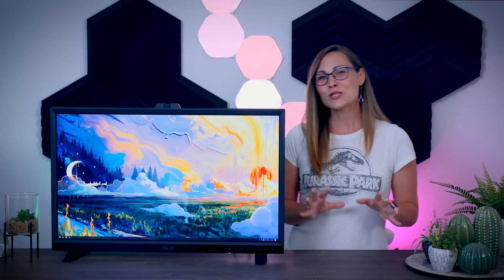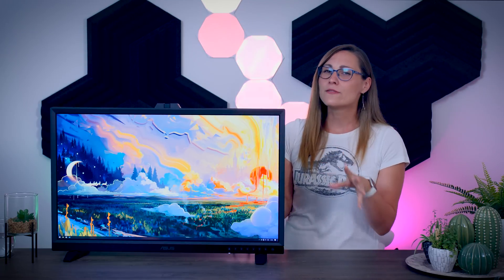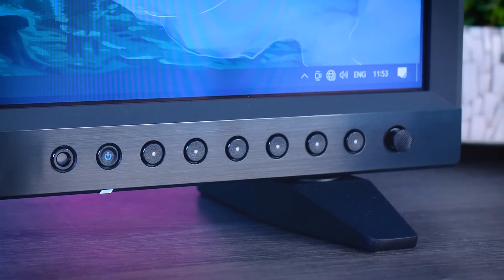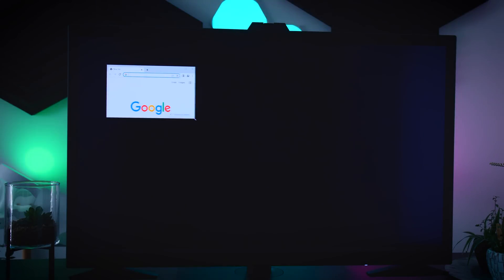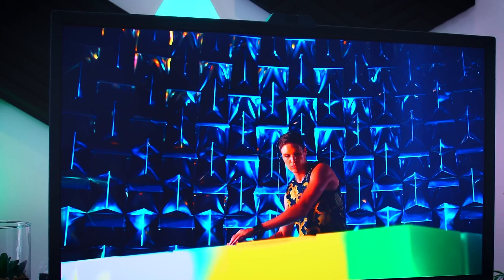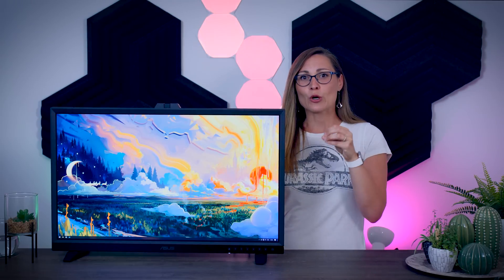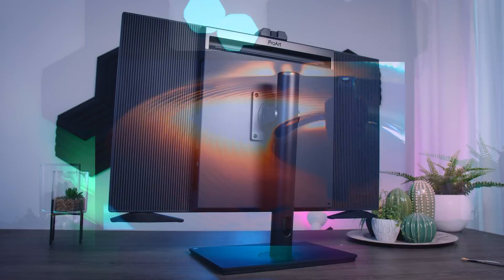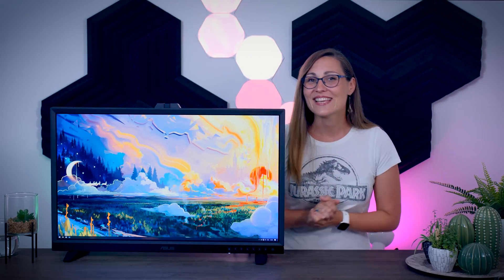The Ultimate OLED Monitor?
Testing the ASUS ProArt PA32DC - a 32" True RGB OLED Monitor

Timestamps:
0:00 - Introduction
1:05 - ASUS ProArt PA32DC Overview - RGB OLED vs WOLED
2:26 - Design, Two Stands
3:12 - Auto Calibration, Hardware Calibration
3:50 - OSD
4:19 - Connections (Type-C, PD, DisplayPort, HDMI)
5:12 - Brightness, Automatic Brightness Limiter
6:25 - Color Performance, Factory Calibration
7:22 - Uniformity, Viewing Angles, Backlight Bleed
7:54 - Contrast, HDR Performance, Panel Coating - Light Room Warning!
9:51 - Input Lag, Response Times, OLED Flicker
11:06 - Power Consumption, Fan Noise
11:41 - Price & Final Thoughts